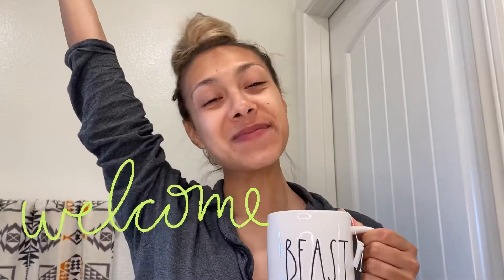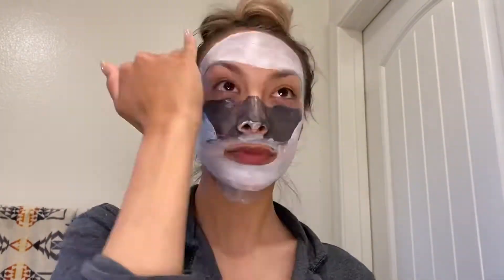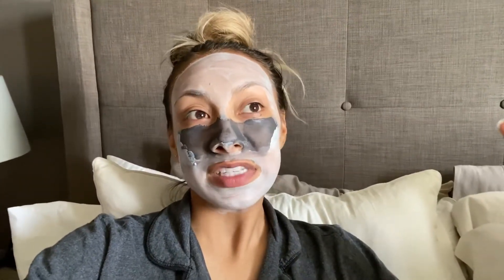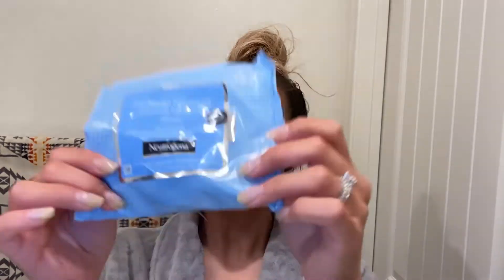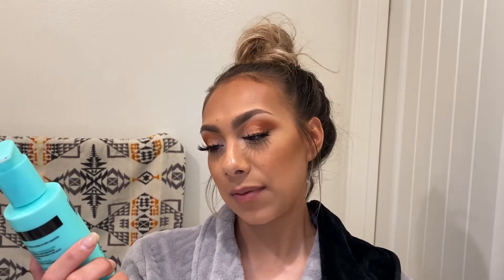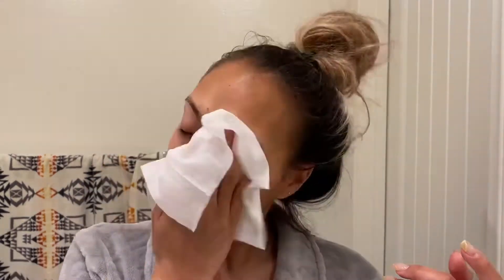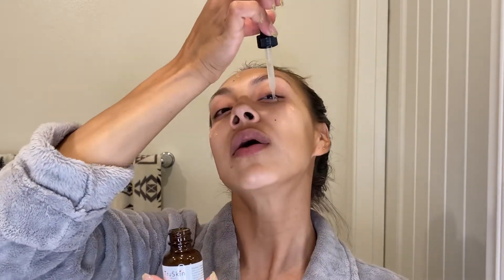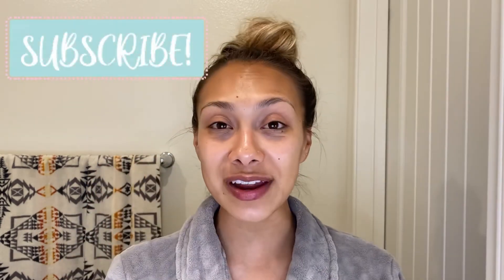LET’S TALK SKINCARE!! | LEXEE ARTHUR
Hi guys!! Hope you enjoy today’s video on my day & night skincare routine!! I am still trying products & open to them. Love you!!